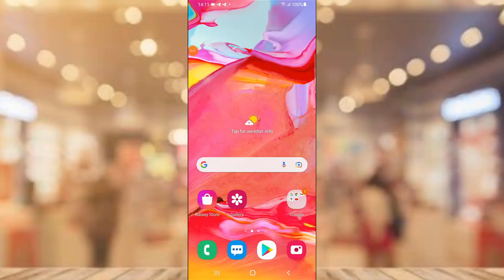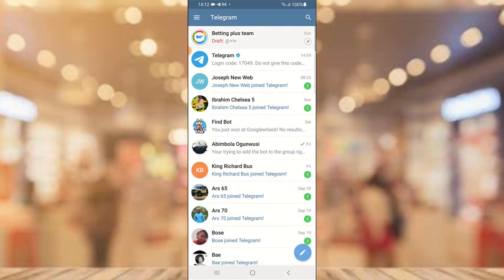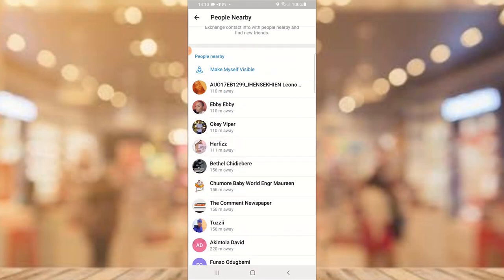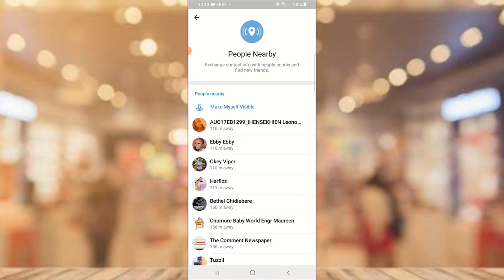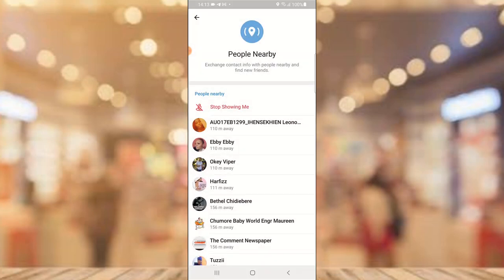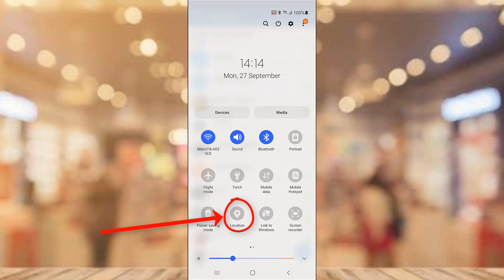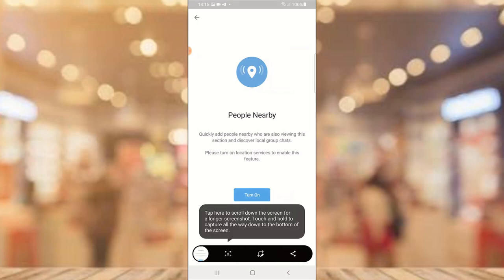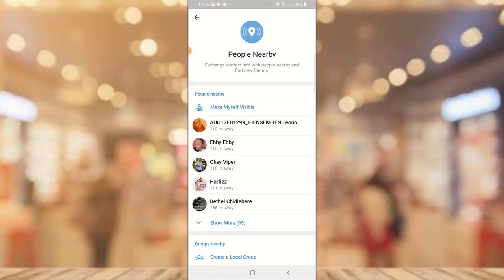How to Turn off Nearby people on Telegram Messenger App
How to Turn off Nearby people on Telegram Messenger App, if you have turn on nearby people because you want to find people nearby it also makes you visible to others so if you feel unconfortable with it or dont want to use it then follow these two tips to turn it off permanently or temporary just as you set it.